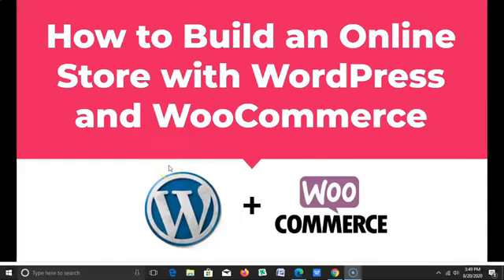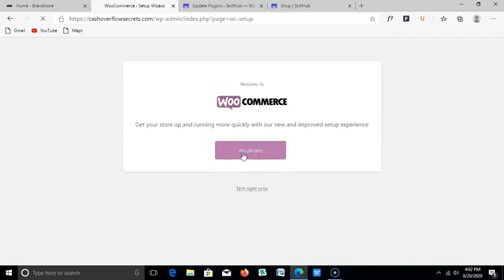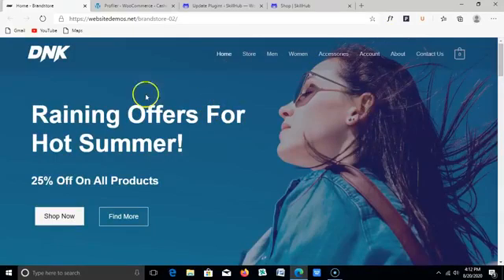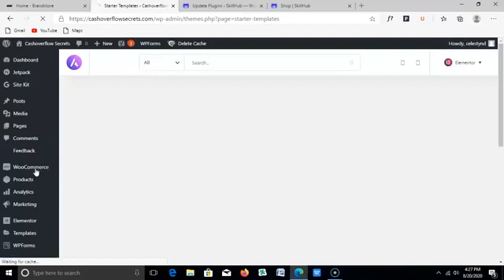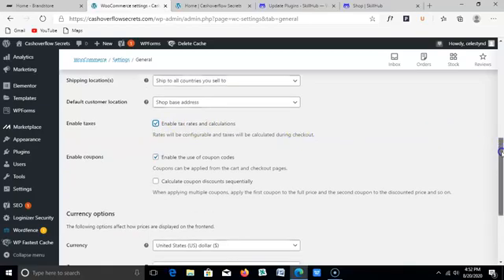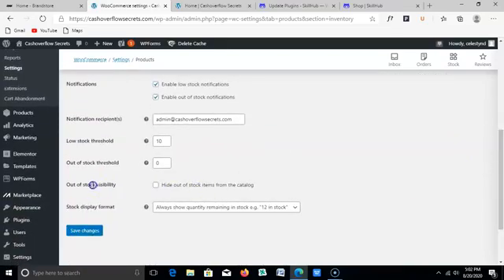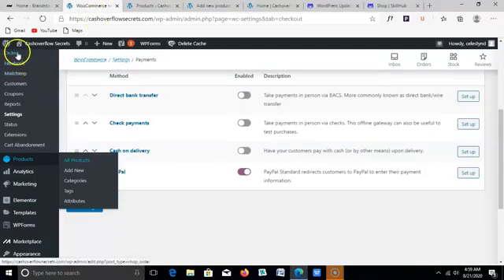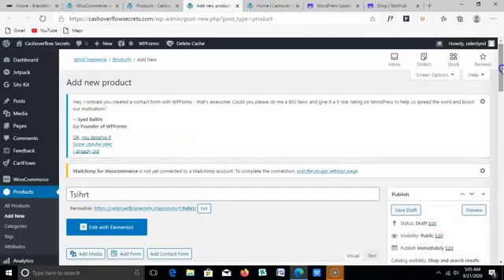How to build an Online store with WordPress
How to build an online store with WordPress and wooCommerce